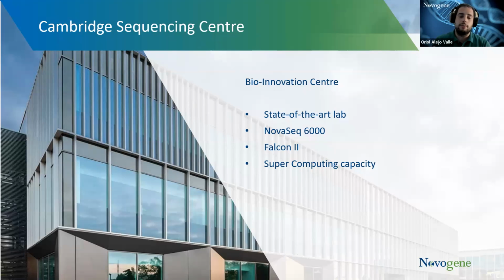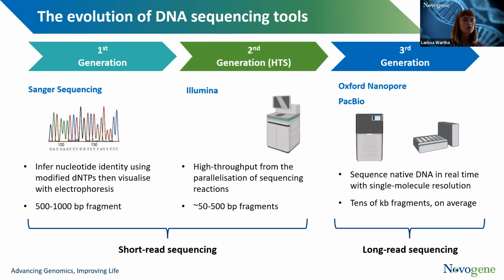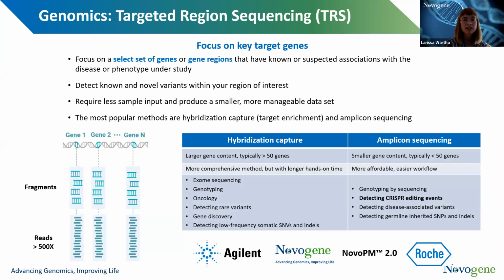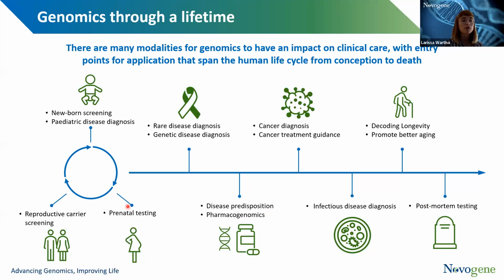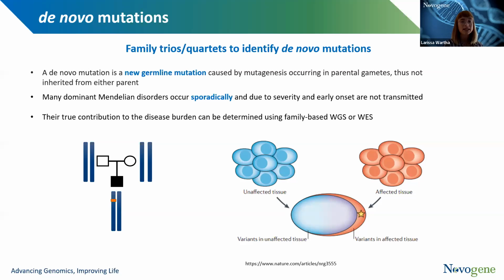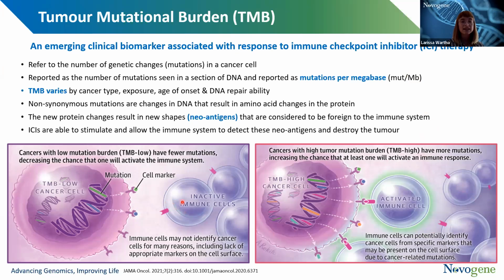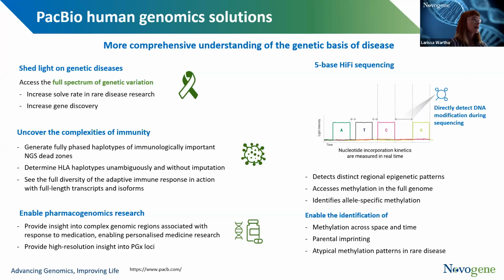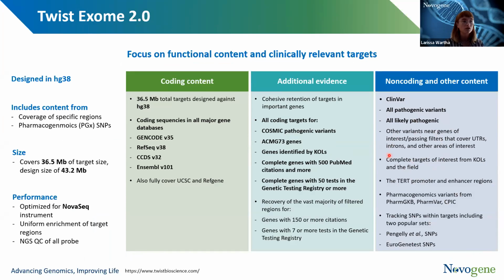Next Generation Sequencing and its Clinical Applications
Advances in sequencing technologies have enabled us to gain a deep understanding of the genetic basis of human disease, and we are increasingly able to apply such knowledge to provide personalised treatments to patients.

Join us for a webinar discussing the recent advances in sequencing technologies and how they are being applied to understand, prevent and treat human disease. In particular we will guide you through the basic principles of Next Generation Sequencing and how its advances have enabled us to diagnose and treat patients with various cancers and diseases. Some common sequencing and analysis approaches being used for different clinical applications including those from Genomics, Transcriptomics and Epigenomics will be introduced. The webinar will highlight advances that have provided insight into the role of genetics in health and disease.

In this free webinar, you will learn about the following topics:

• The basics of Next Generation Sequencing
• Current methodologies used in clinical research
• Applications for human diseases including cancer and rare diseases